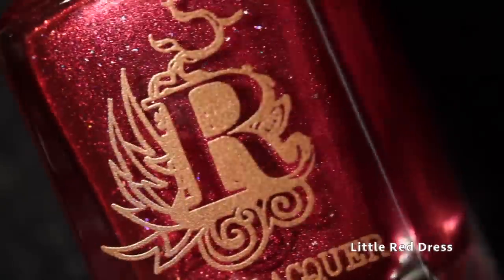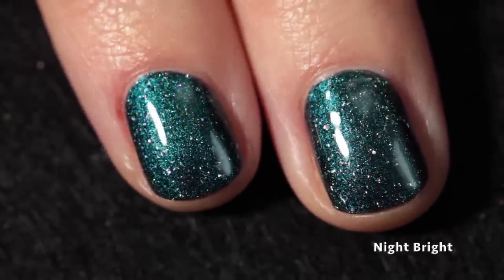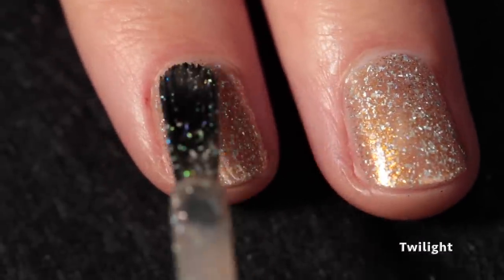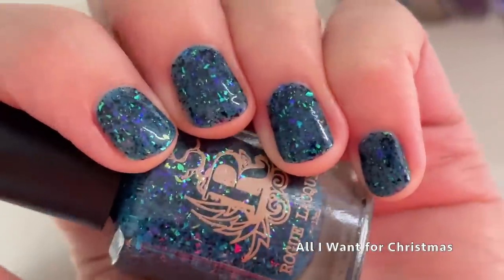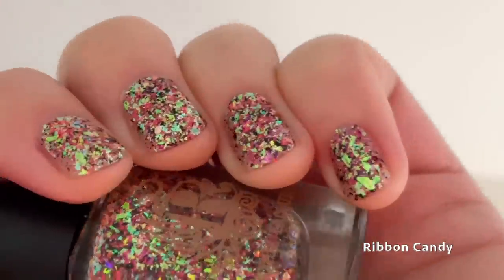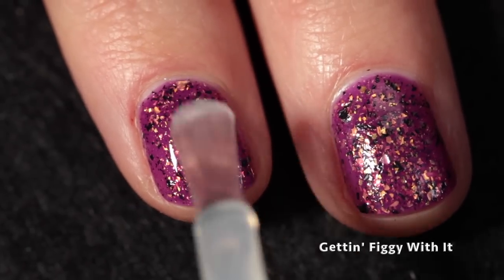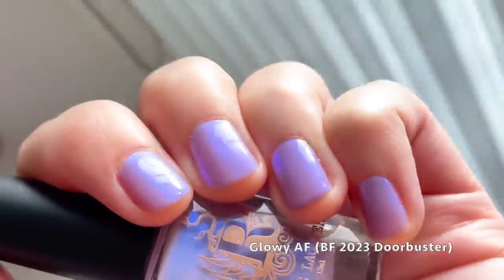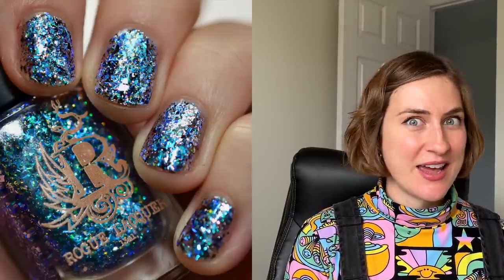Rogue Lacquer Merry & Bright + After Dark Prisms + Glowy AF Doorbuster + Black Friday GWP Swatches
PR/Uncompensated

Rogue Lacquer has me feeling all festive with the two new collections and Black Friday goodies! Check out my swatches of the new Merry and Bright Collection and After Dark Prisms Collection and let me know what you think.

Rogue Lacquer 2023 Black Friday sale details:
* Sale starts Thursday November 23rd at 8pm PT

(excluding Doorbuster, Mystery Crackle & Grab Bags)

* $6 Doorbuster Polish for the first 12 hours or while supplies last then raised up to normal pricing of $12

* $7 Mystery Crackle Polish for the first 12 hours or while supplies last then raised up to normal pricing of $12

* $14 Grab Bags (contain past releases, small batches & past collabs)

* A Gift With Purchase Polish on $25+ before shipping

* There will be some mark downs of polishes already available in shop.